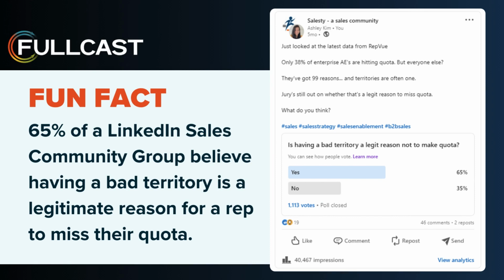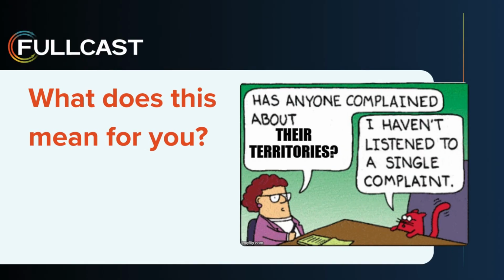Part 1 - Territory Management in FullCast: Complete Beginner Guide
Territory management made simple: Learn how to build, segment, and align your sales territories in Fullcast.

In this comprehensive territory management tutorial, we dive deep into the Fullcast platform to show you exactly how to build a strategic go-to-market plan that drives results. Whether you're in RevOps, sales strategy, or operations leadership, mastering territory management is essential for your team's success.

Here's a compelling insight: We surveyed over 1,000 members of a LinkedIn sales community, and 65% believe that having a bad territory is a legitimate reason for a rep to miss their quota. This statistic underscores why effective territory management and account segmentation aren't just administrative tasks—they're critical drivers of revenue performance.

What You'll Learn in This Video:

⏱️ 0:00 - Introduction & Why Territory Management Matters
⏱️ 1:30 - Navigating the Segmentation Panel (Your Central Hub)
⏱️ 4:15 - Using the Three-Dot Segmentation Menu
⏱️ 7:00 - Creating Hierarchies with Rules
⏱️ 10:30 - Tailoring Fullcast to Your Business Needs

In this module, we'll walk you through the essential navigation and menu items you need to master territory planning in Fullcast. You'll learn how to use the segmentation panel as your central hub for viewing territories, leverage the three-dot segmentation menu to manage your territory structure, and understand the different rule types for creating effective hierarchies.

Whether you call it building books, carving territories, or account alignment, the process of segmenting your market and matching resources to opportunities is fundamental to sales success. Our goal is to give you the tools and confidence to streamline your territory management processes and build a go-to-market strategy that actually works.